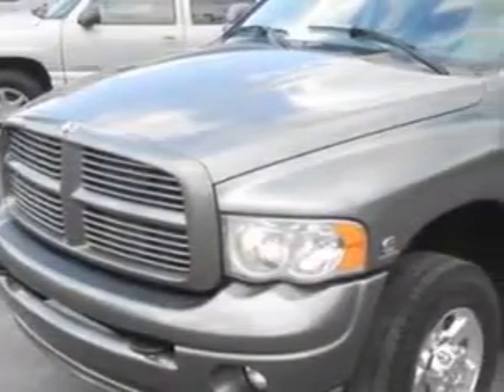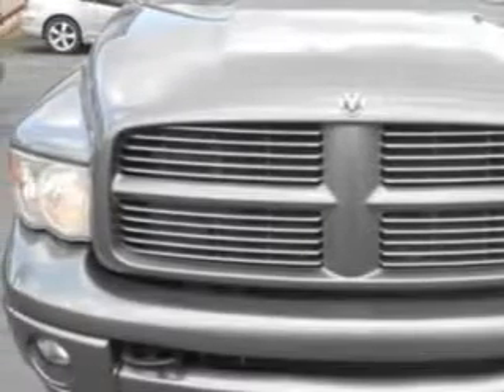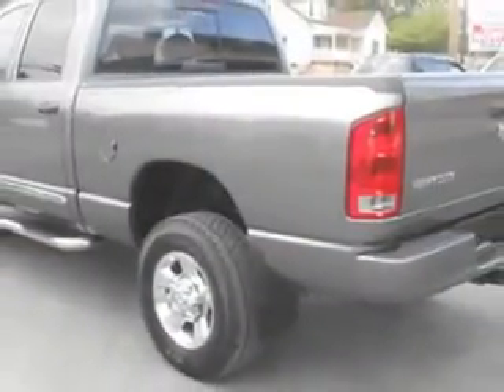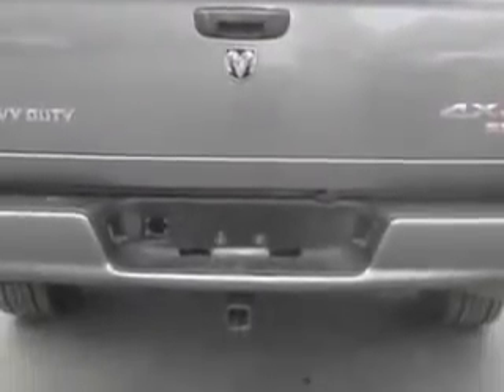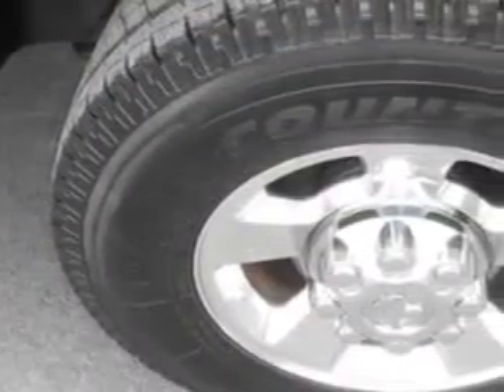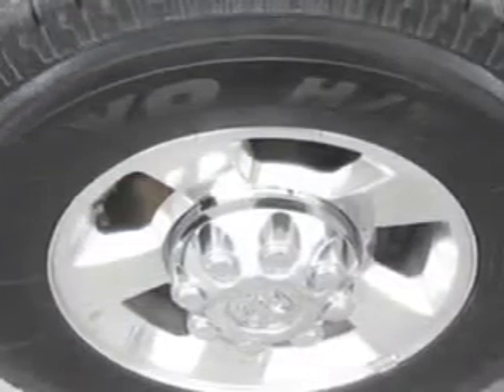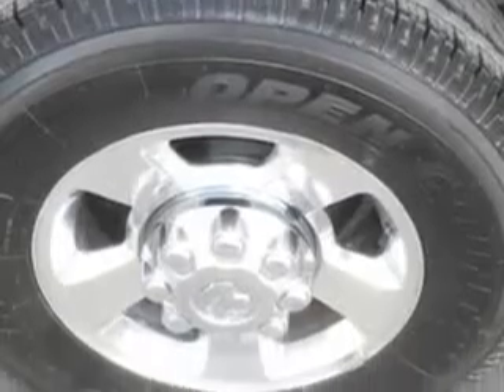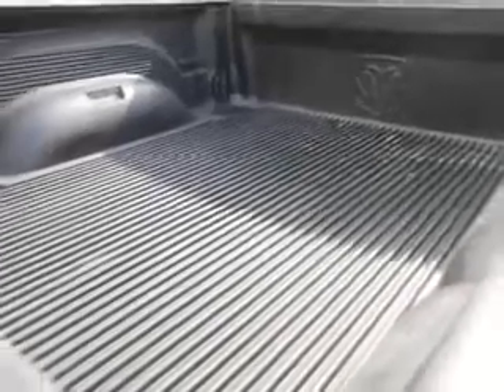2005 Dodge Ram 2500 Mike Watcher's Used Cars Pottsville, PA 17901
Dodge Ram Mike Watcher's Used Cars knows you want more in a car. You have a purpose for your vehicle. Check out this  Mineral Gray Metallic Clearcoat   Dodge Ram 2500, equipped with a 6 Cylinder engine and an automatic transmission with 76,353 miles.
MILES: 76,353
VIN:3D7KS28C45G752581